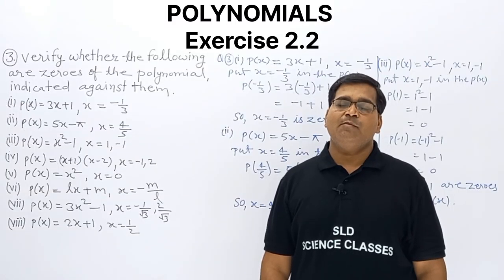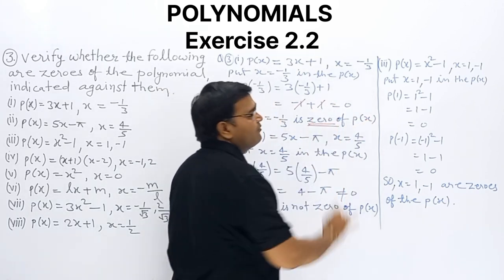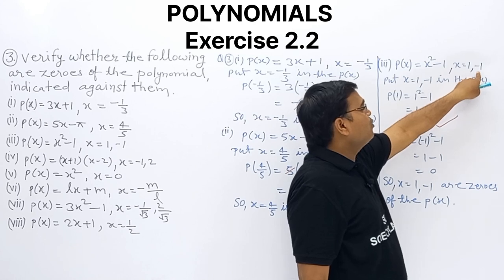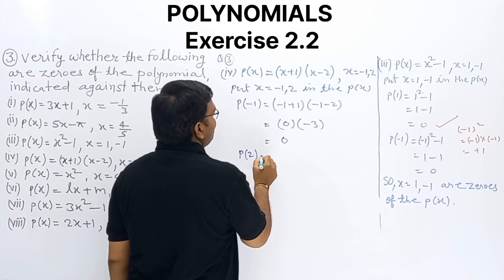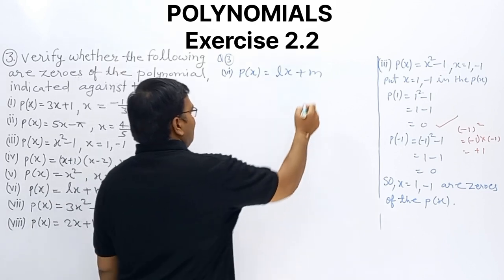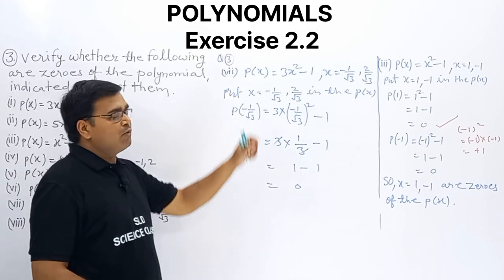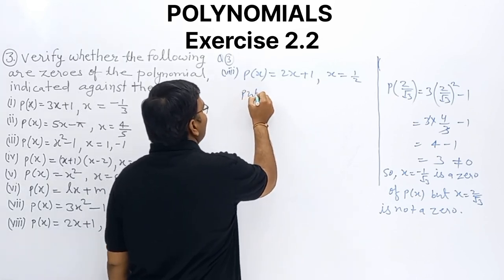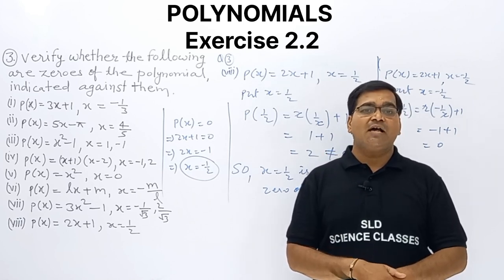Class 9 maths | Chapter 2 | Polynomials | Exercise 2.2 Q3 | New NCERT | CBSE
Class 9 maths | Chapter 2 | Polynomials | Exercise 2.2 | New NCERT | CBSE

Topic Covers:
1. Polynomials
2. Terms
3. Variables
4. Coefficients
5. Types of polynomials
6. Degree of polynomials
7. Quadratic polynomials
8.verify zeroes of the polynomial
9. verify whether the following are the zeroes of the polynomial, indicated against them
10. value of a polynomials

How to find the coefficient of the variables of polynomials.
How to find the degree of polynomials
How to identify linear quadratic and cubic polynomials.
value of a polynomials
class 9 maths chapter 2 ex 2.2
class 9th ncert maths chapter 2 ex 2.2
how to verify zeroes of the polynomial
verify zeroes of the polynomial
verify whether the following are the zeroes of the polynomial, indicated against them

You can also follow me at:
Instagram.com/sldscienceclasses